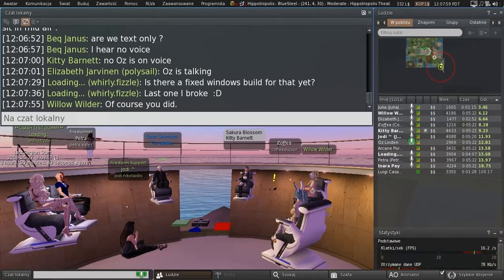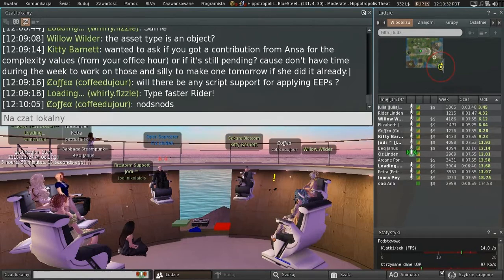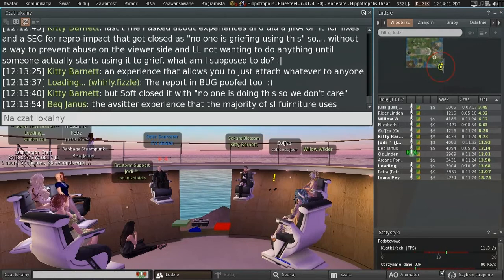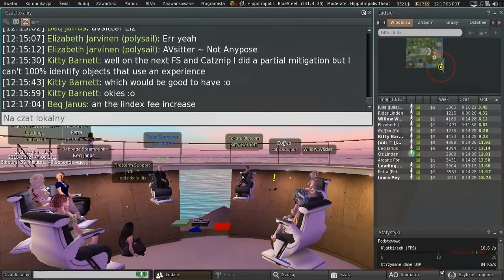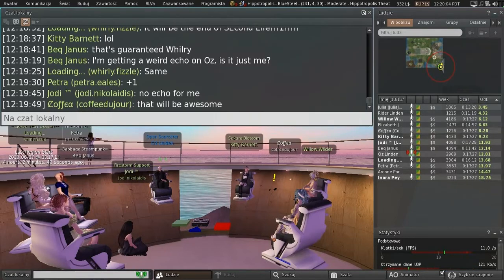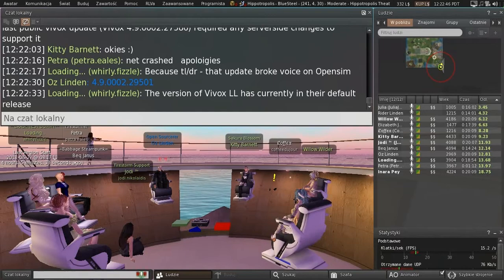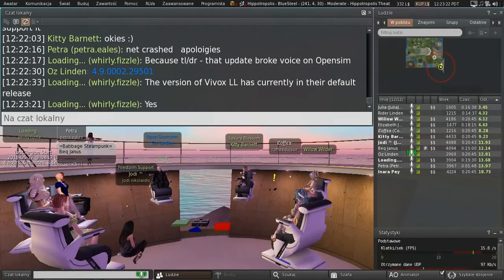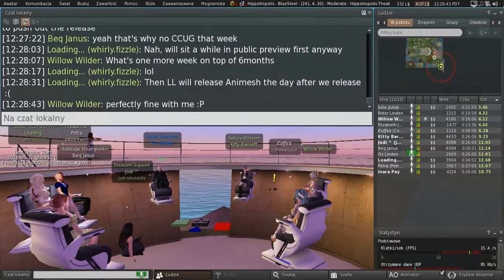Second Life: Third Party Viewer meeting (29 June 2018)